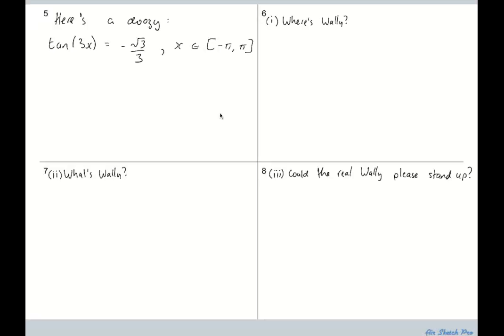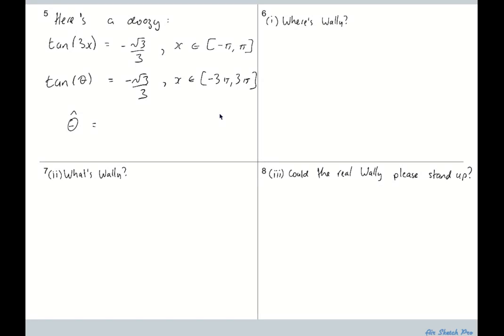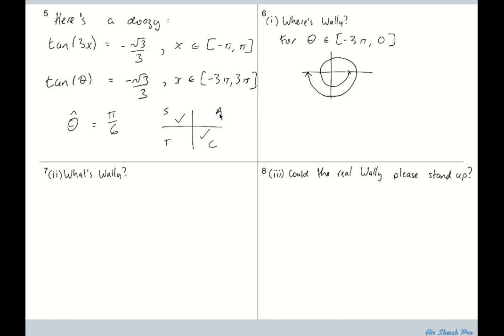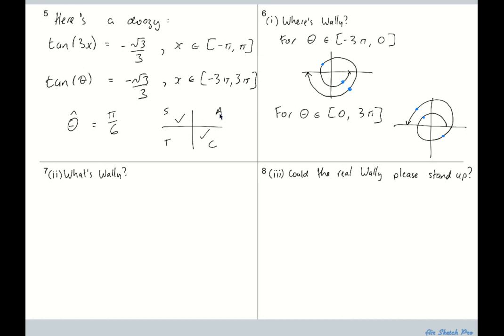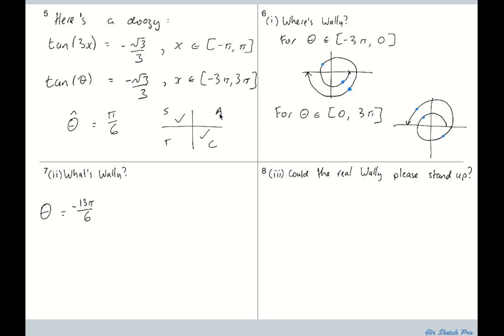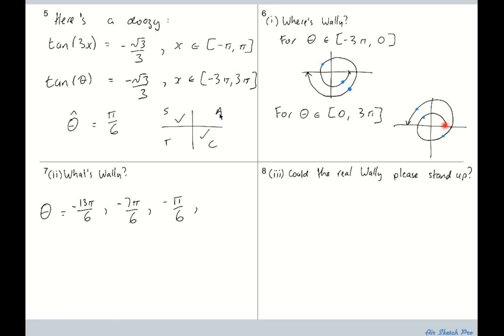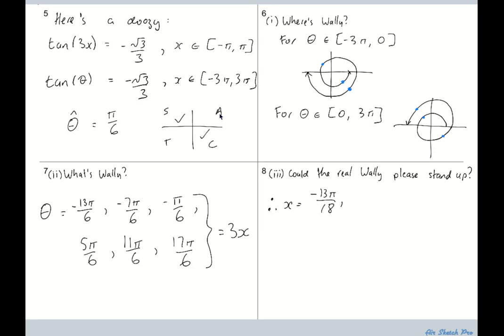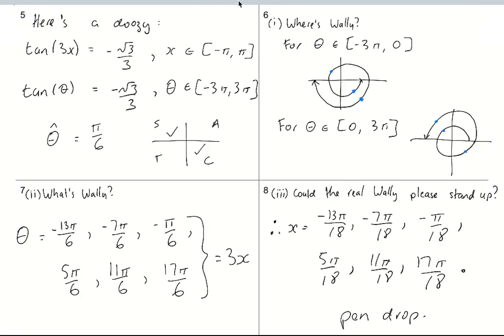Solving a Tangent Equation.webm